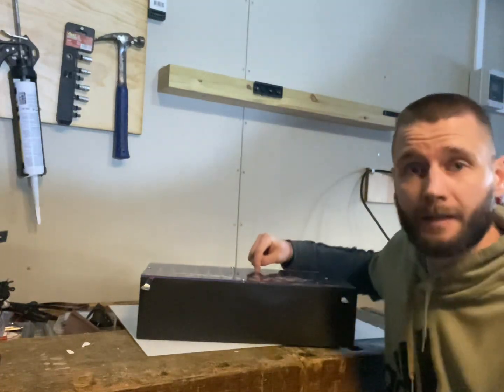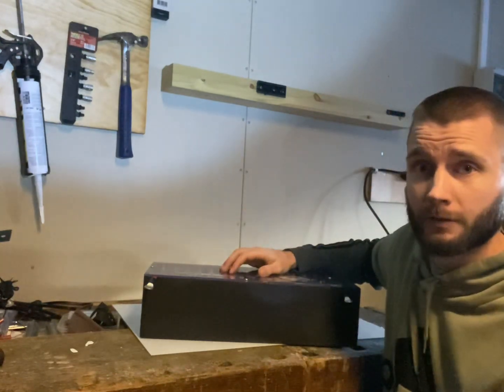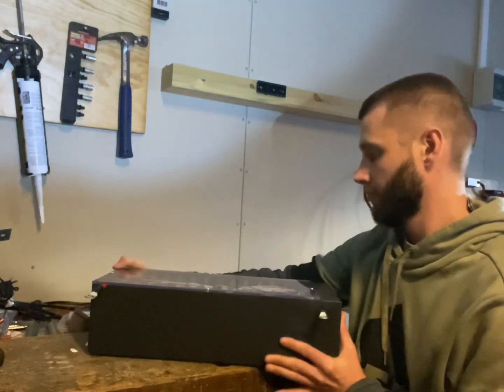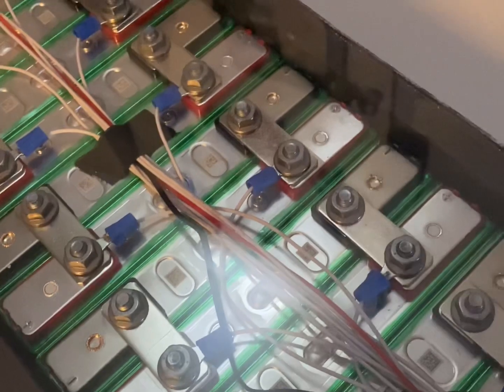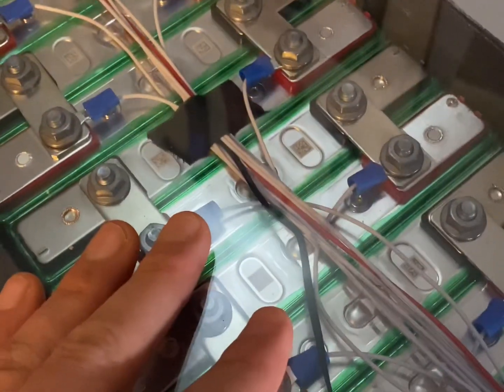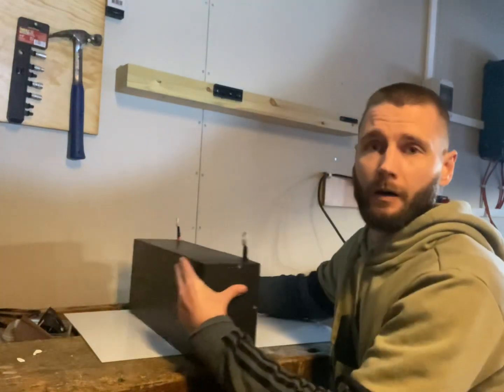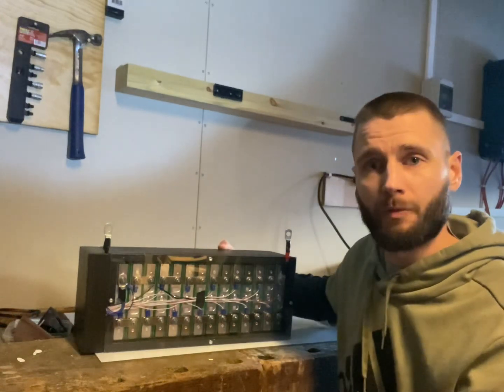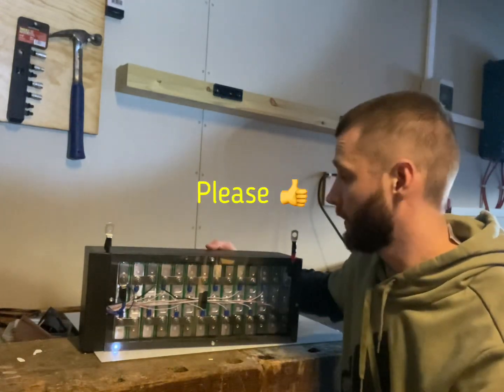DIY 48v (51.8V) Li-ion NMC Battery - Perfect for Solar!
Prismatic cell li-ion nmc battery.
14s1p 25ah
51.8v nominal (57.4v fully charged)

1200wh of energy storage!

For 48v solar setups!

lithium youtube Solar diy howto offgrid battery lithiumbattery lifepo4 powerwall prepping 5minutecrafts youtube JonasSyver #18650 how to build a battery with EV cells. No soldering required.